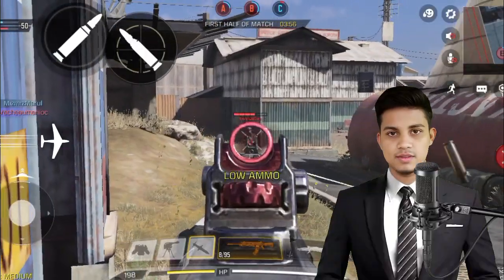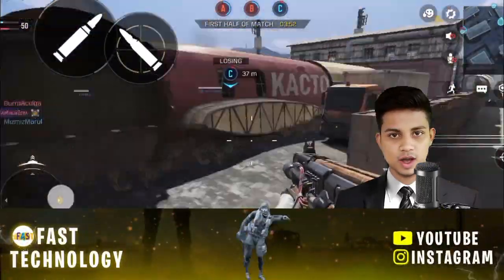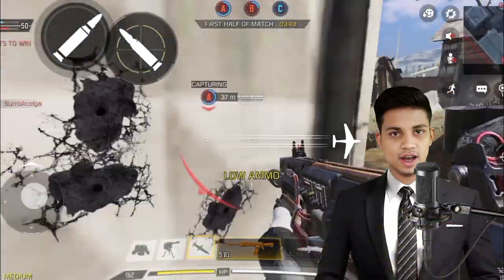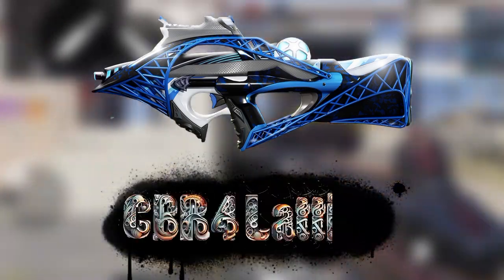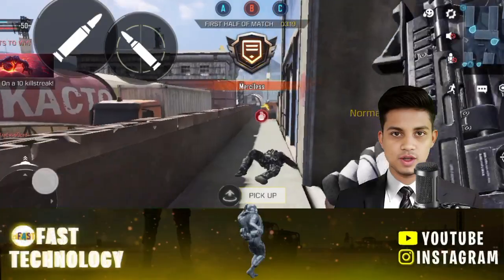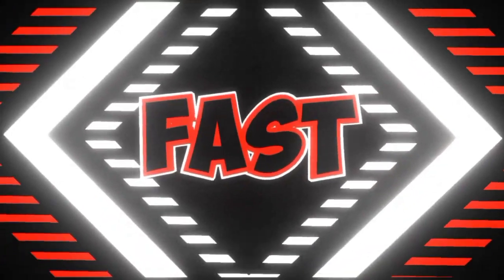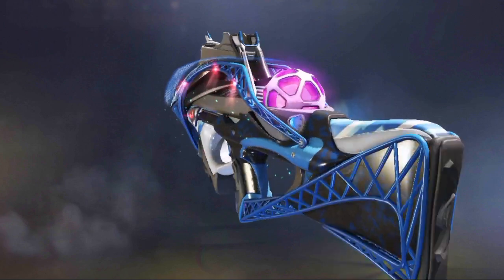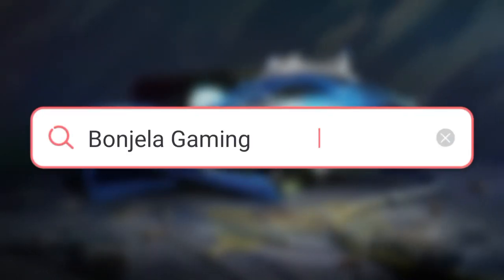New Redeem Code Codm | how to get FREE CBR4 Lattice Skin in Cod Mobile | Season 8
Website Name: Bonjela Gaming